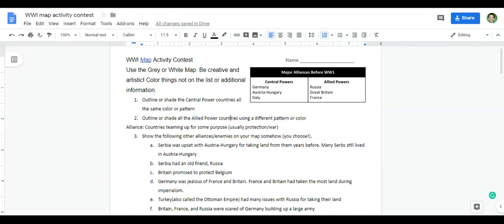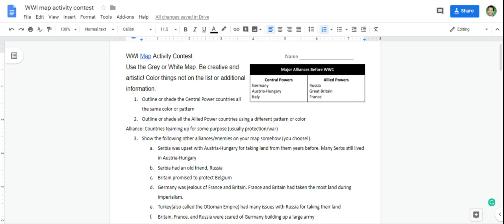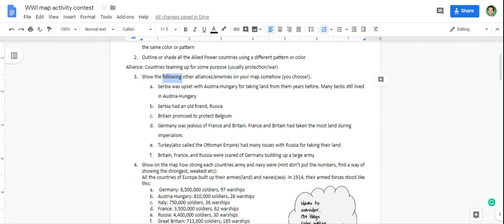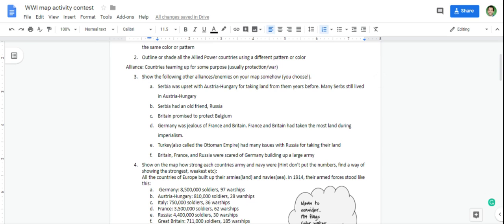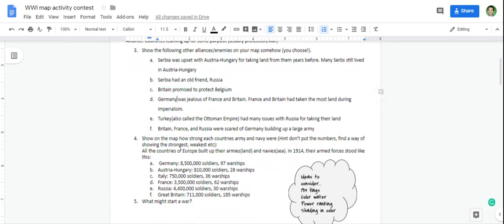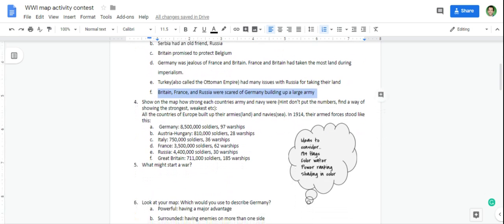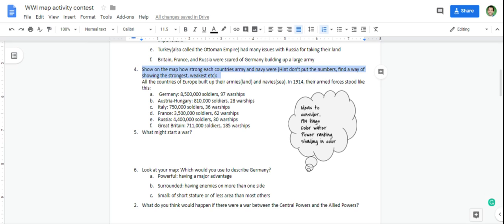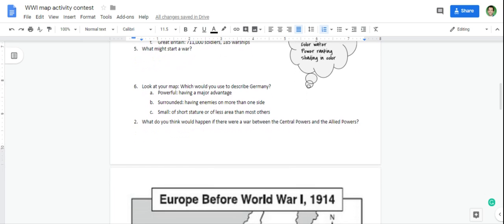Map Activity WW1